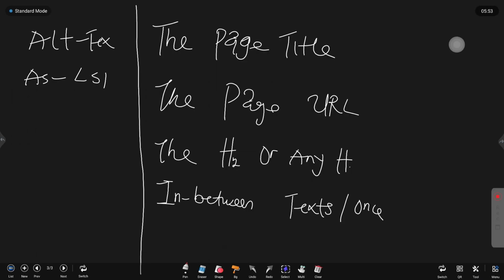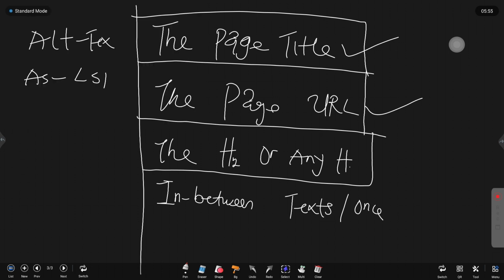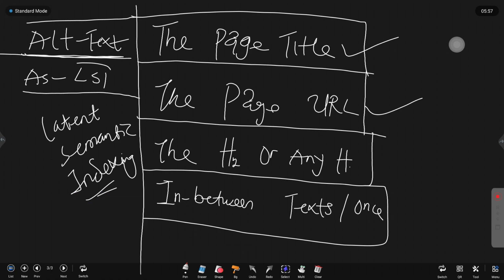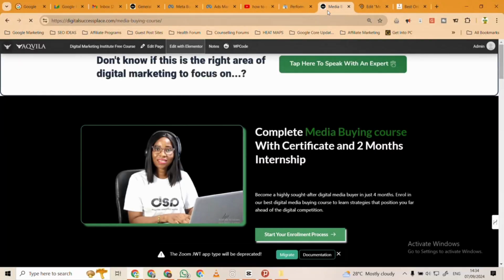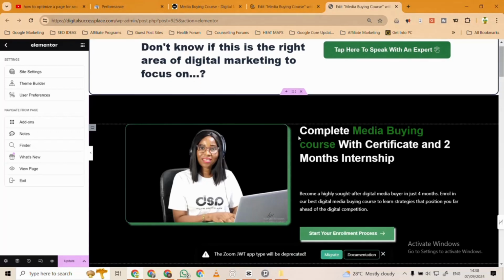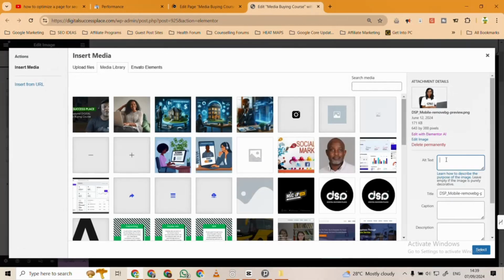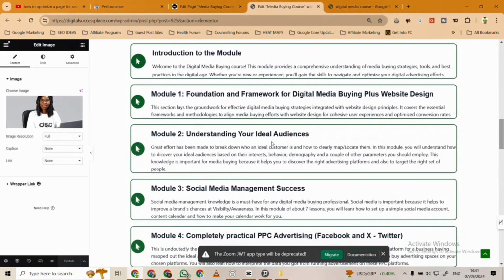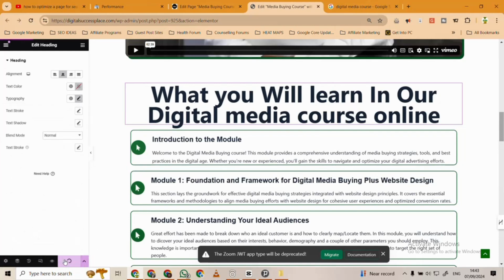6 Simple Steps To Optimize A Page For SEO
In this video, I covered how to optimize a page for SEO In about 6 steps. Apart from writing bog content, Individual page optimization is a very important area of On-page SEO too.

When pages are optimized well and rank, the chances at conversion (Leads or sales) increases because pages give direct access to a company's products or services.